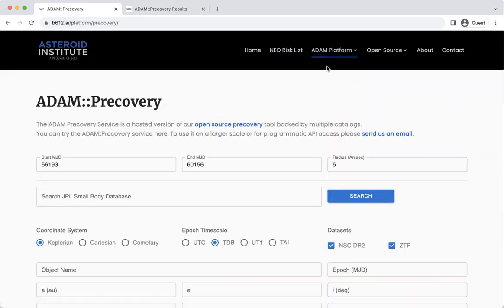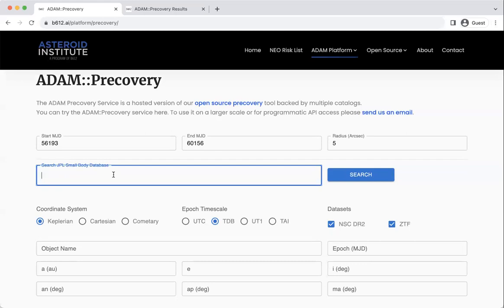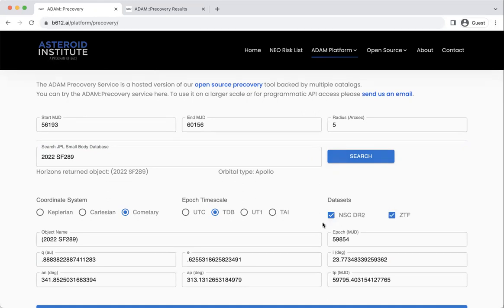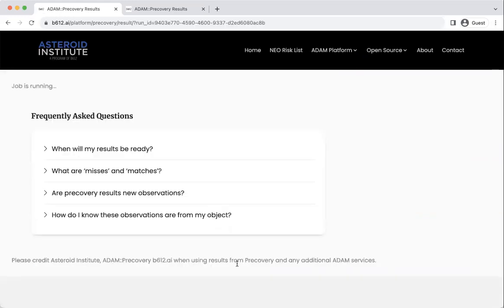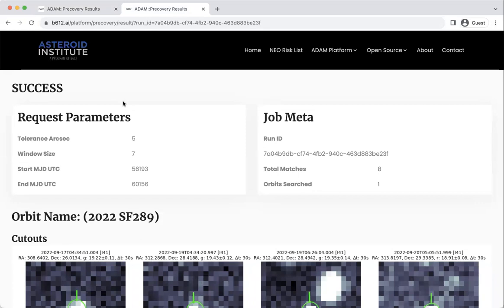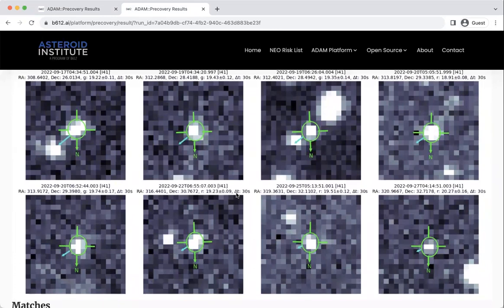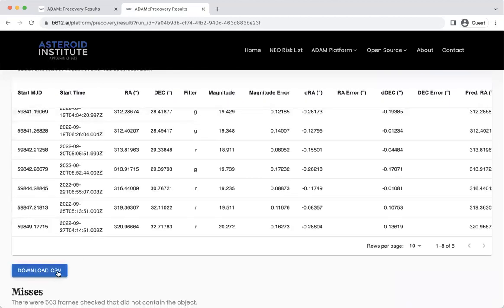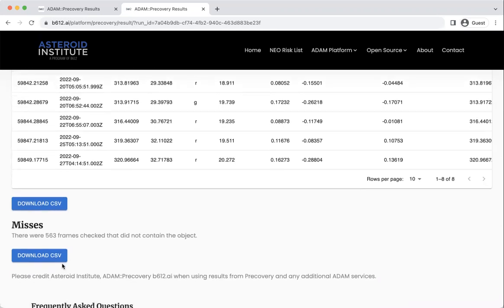ADAM::Precovery Tool Tutorial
ADAM::Precovery can be used to refine orbits of asteroids and other moving space objects providing results in minutes. ‘Precovery’ is the process of searching for observations of an object, after it has been discovered, that might have been missed. The Asteroid Discovery Analysis and Mapping (ADAM) platform is made up of an aggregate of astronomical data, enabling users to search for objects in surveys that may not have been originally created for asteroid discovery.

In this video, you will learn how to use ADAM::Precovery.

Asteroid Institute is a program of B612 Foundation.